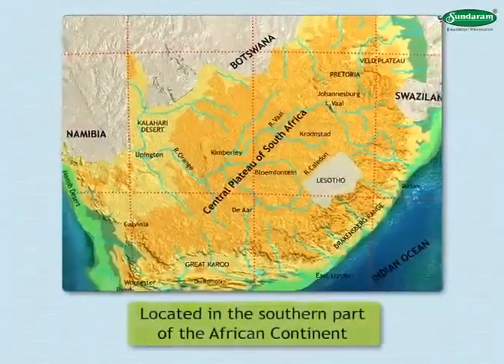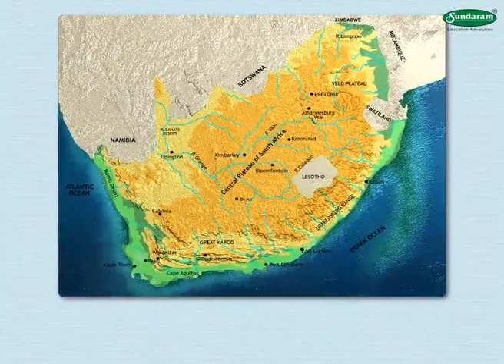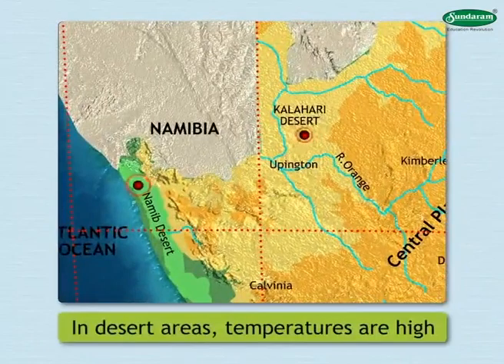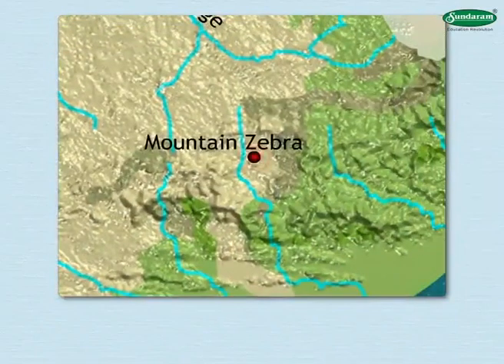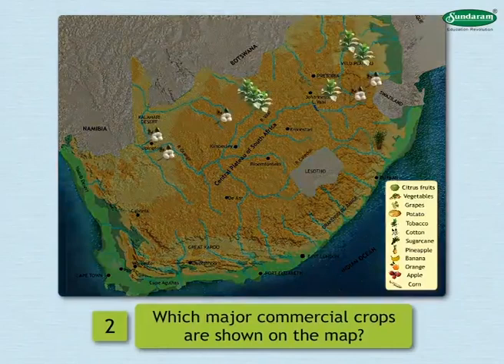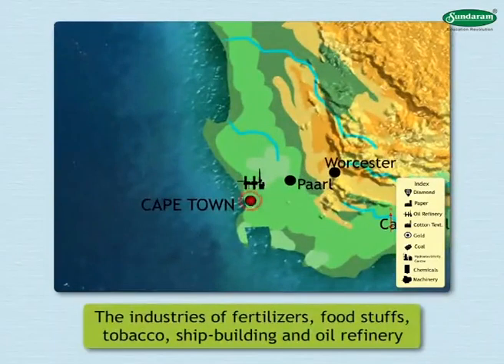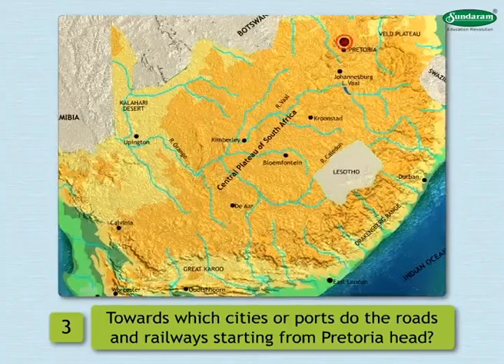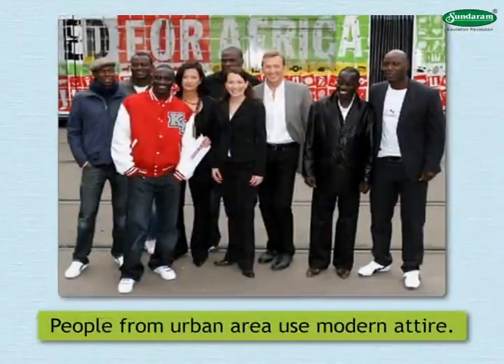Sundaram Eclass Geography concepts (7-8th grade) : South Africa